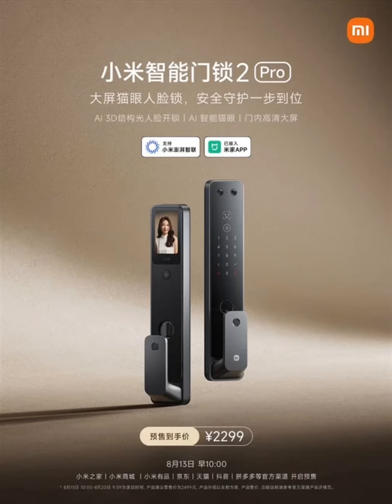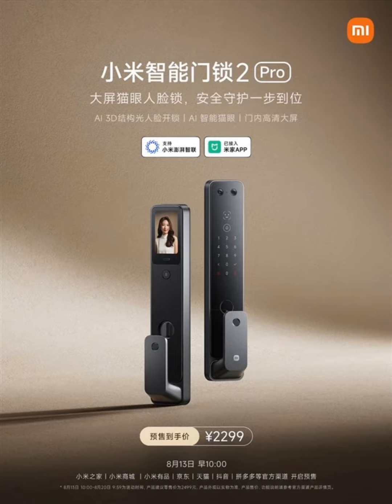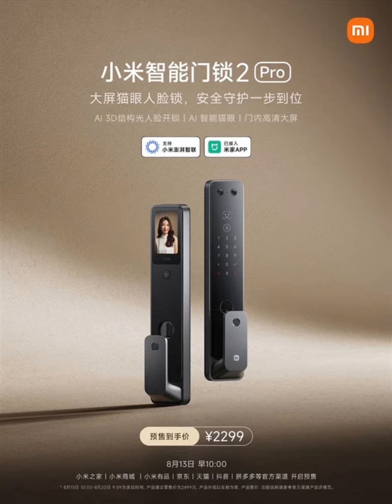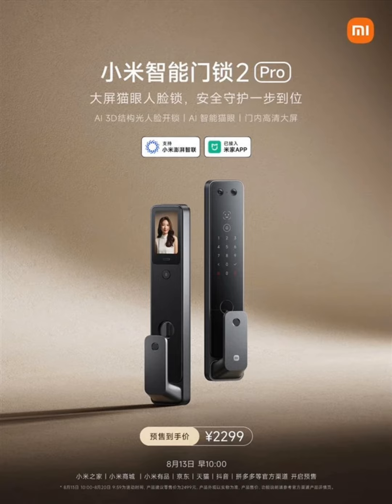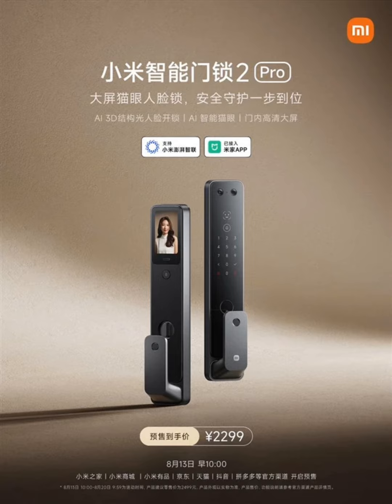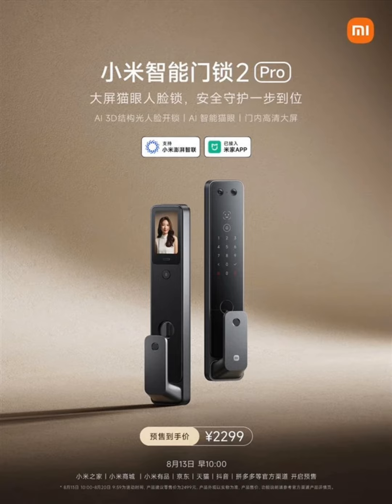Xiaomi Smart Door Lock 2 Pro, 3D structured light face unlocking, a large display screen launched.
Xiaomi has unveiled the Smart Door Lock 2 Pro in China. The Xiaomi Smart Door supports 3D structured light face unlocking and features a built-in large screen. The product is the successor to the Xiaomi Smart Door Lock 2 and aligns with other models in the series design-wise.